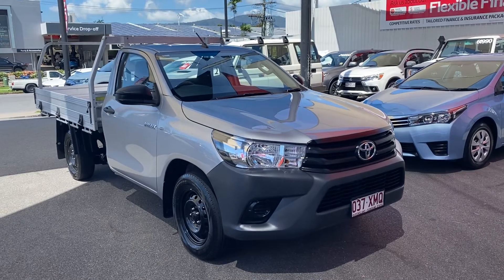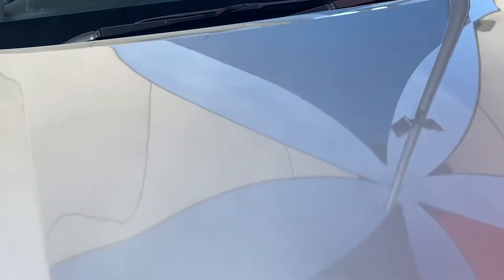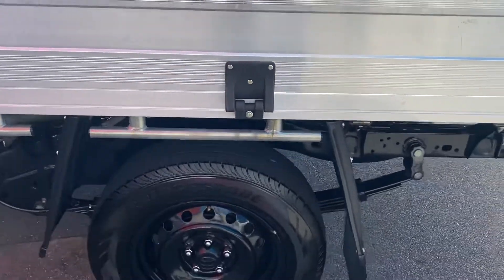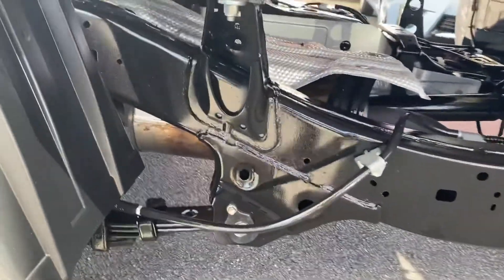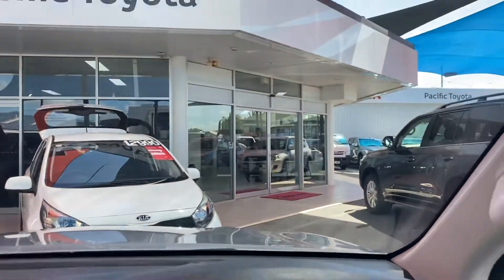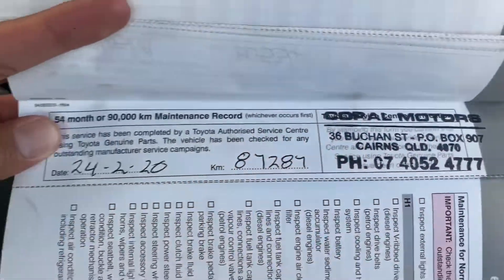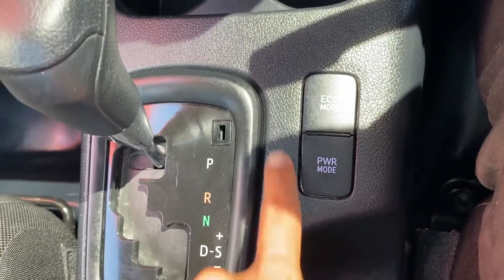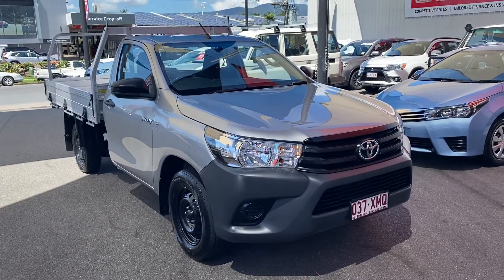2016 Toyota Hilux Workmate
2016 Toyota Hilux Workmate